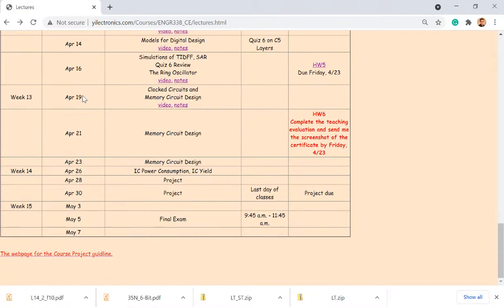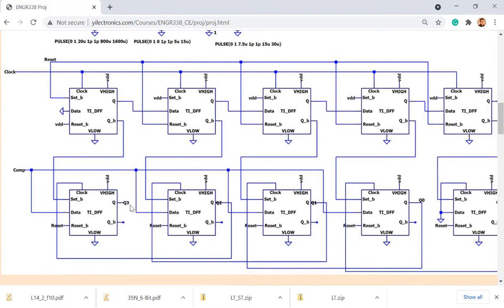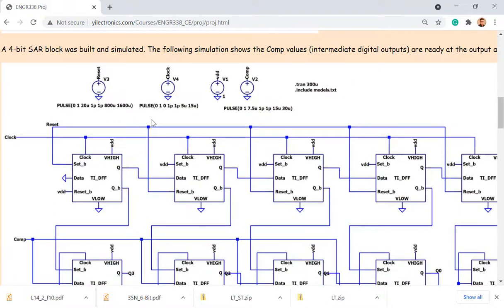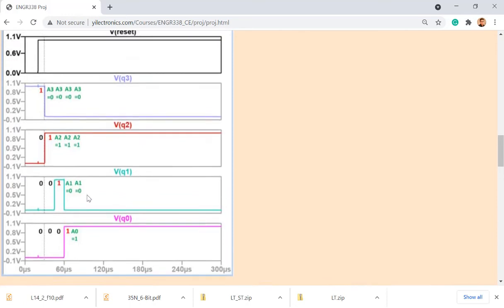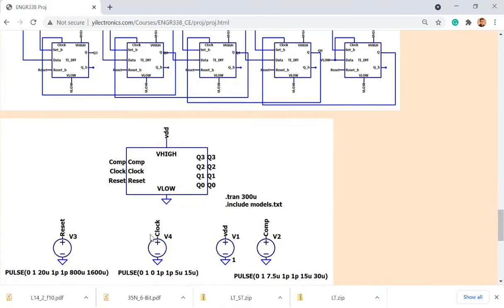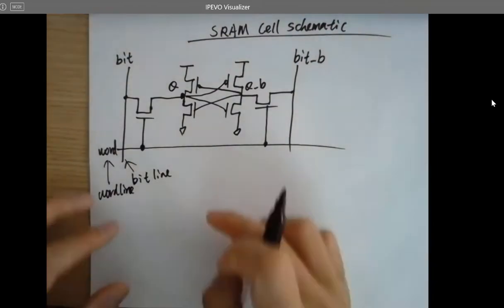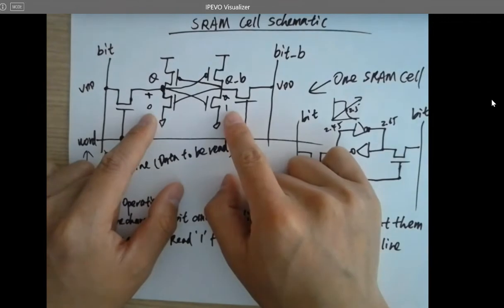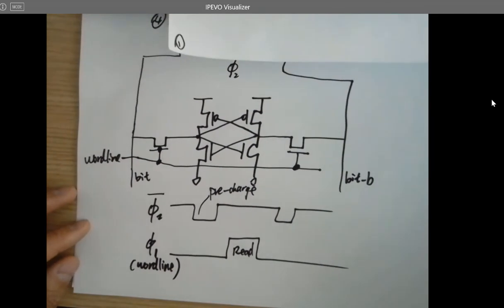ENGR338 Digital Electronics - Lecture 32 SAR Simulation and Intro to SRAM